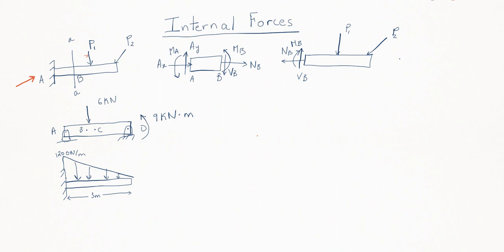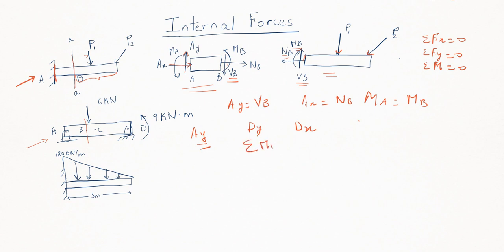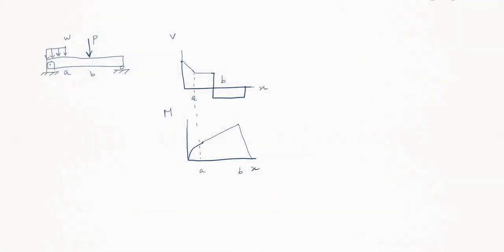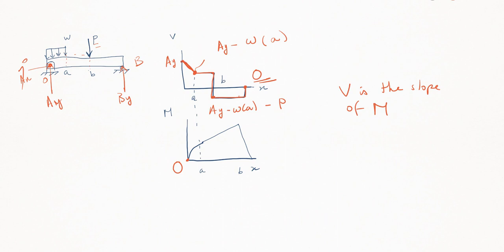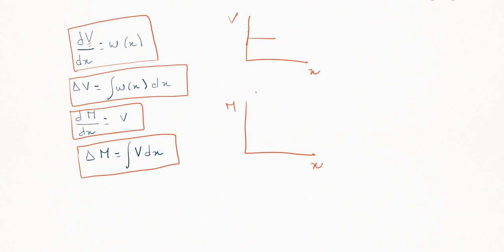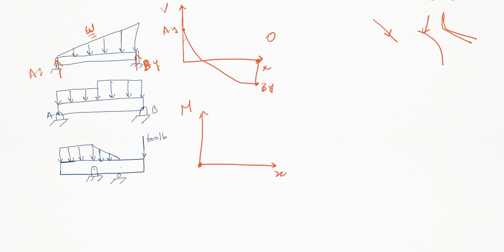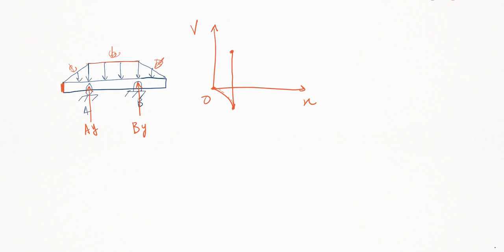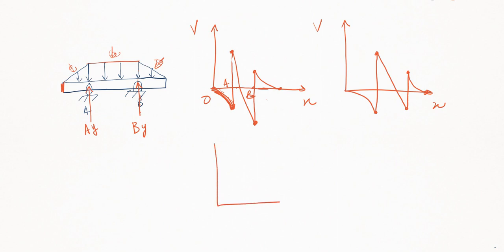Internal Forces - Engineering Mechanics, Statics